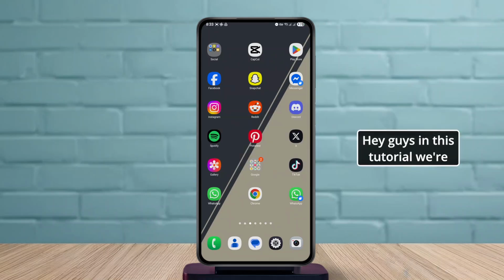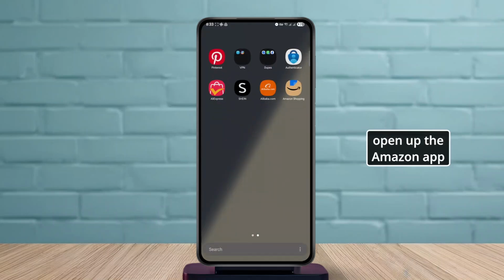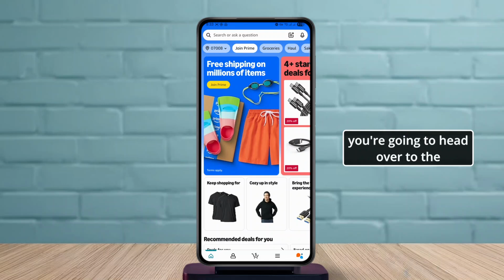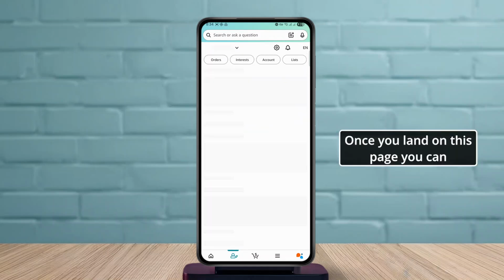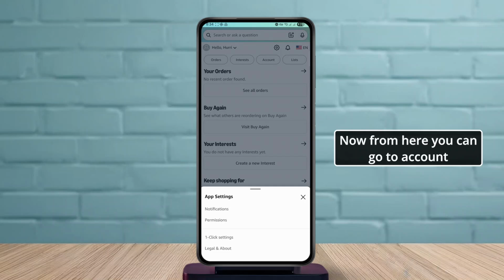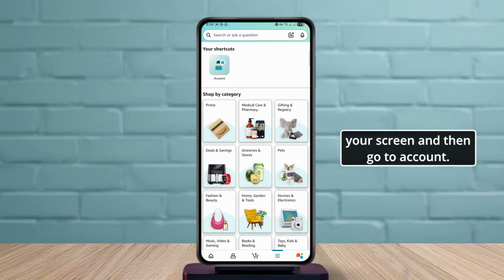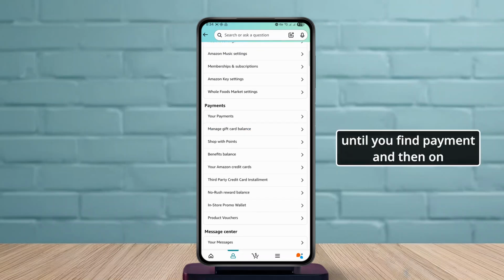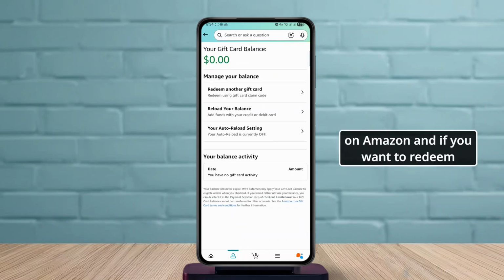How to Redeem an Amazon Gift Card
How to Redeem an Amazon Gift Card is explained step by step in this easy tutorial, showing you exactly how Amazon gift card redemption works so you can start shopping online without any confusion. Whether you’re using an e-gift card or exploring smart online shopping tips, this guide walks you through redeeming your balance, managing digital gift cards, and enjoying a smooth, cashless transaction on Amazon.

In this video, you’ll learn how to redeem an Amazon gift card safely, understand digital wallet options, and make the most of online payment methods while shopping on Amazon. This tutorial is perfect for anyone interested in tech-savvy shopping, contactless shopping, and getting the most value from e-commerce trends and Amazon Prime benefits during sales and virtual shopping sprees.

Timestamps:
0:00 Introduction
0:40 Where to Find Your Gift Card Code